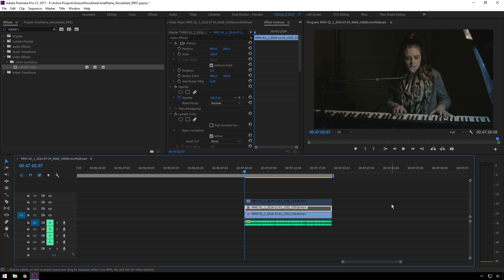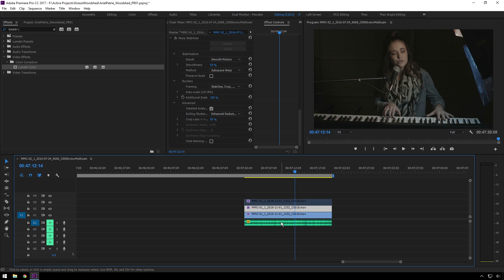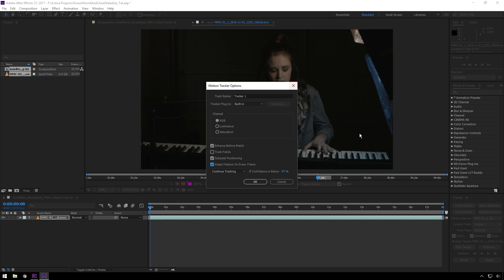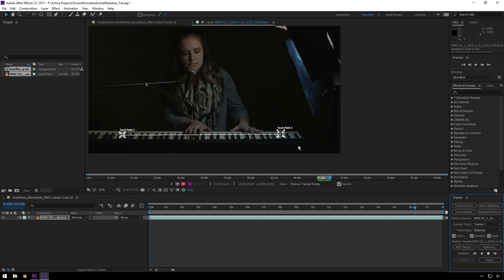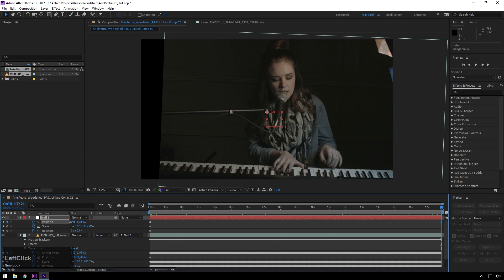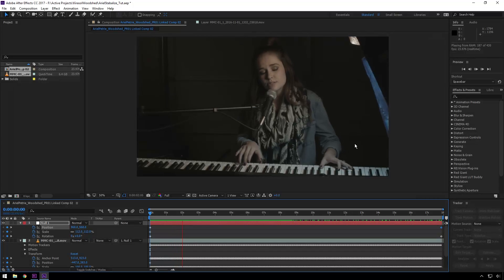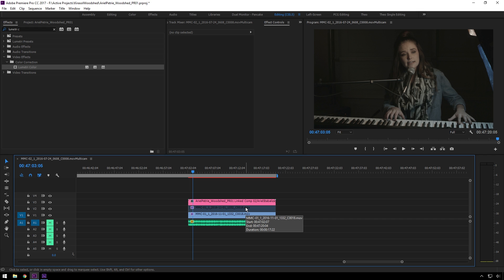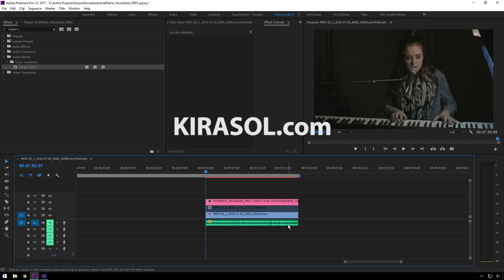Advanced Video Stabalization Tutorial with After Effects and Premiere Pro CC 2017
Ever have those shots that just need a little bit of love, but make warp stabalizer puke its guts out? Well today we dive into after effects to see how easy it can be to make it look like you know what you're doing with a camera!